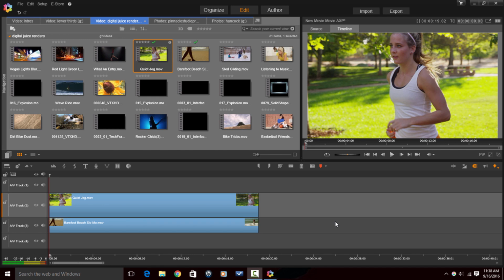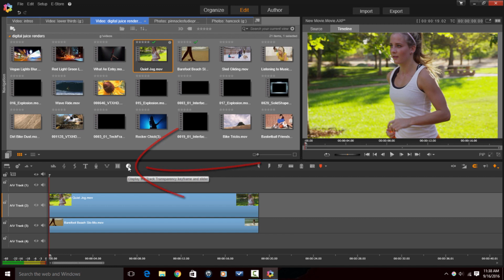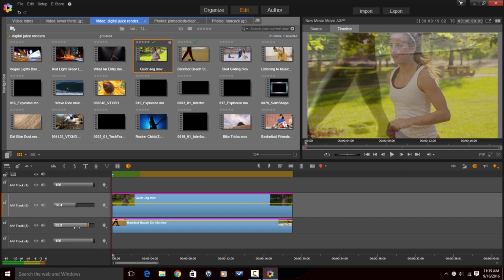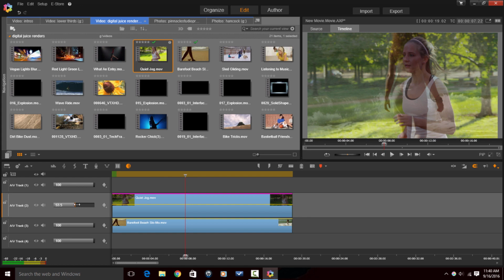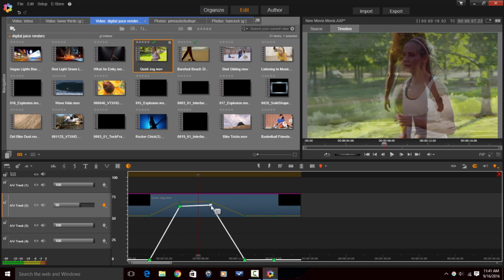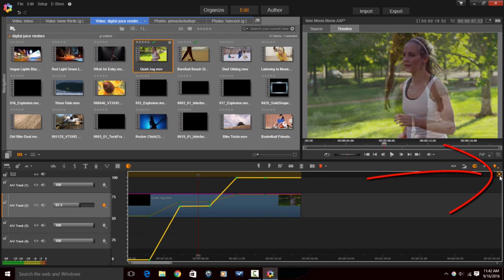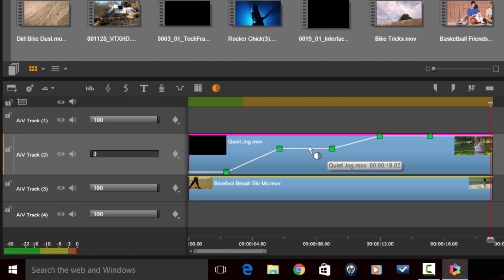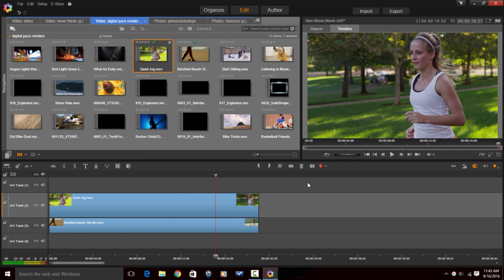Pinnacle Stduio 20 Ultimate | Track Transparency Tutorial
The Pinnacle Studio 20 Ultimate track transparency tutorial. This tutorial on Pinnacle Studio 20 shows Pinnacle users how to use this artistic feature of the software. Maliek Whitaker shows you how to access the effect, tells you the purpose of the effect, and gives you an explanation of the options available within the effect. Track transparency in Pinnacle Studio 20 Ultimate offers two options: changing the opacity for an entire timeline track and changing the opacity for each clip. The timeline track option allows you to change the opacity for every clip on a track making each clip transparent. This is great for videos where you want to blend clips throughout the video. The individual clip allows you to use keyframes to have more control over how opacity changes are applied to each clip giving the user precise transparency control. In this tutorial you will see how to create each track transparency option through step by step instructions that are easy to follow.

Support PinnacleStudioPro

FAN MAIL & PRODUCTS:
PinnacleStudioPro.com